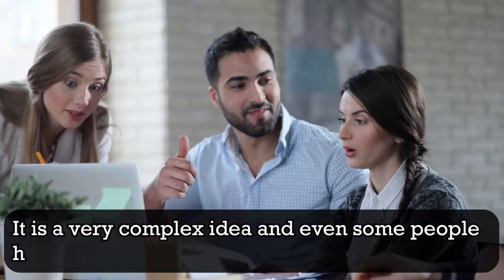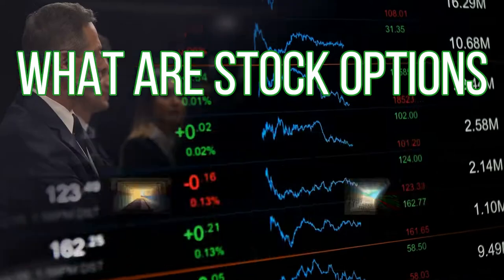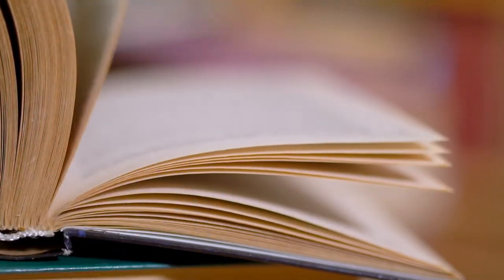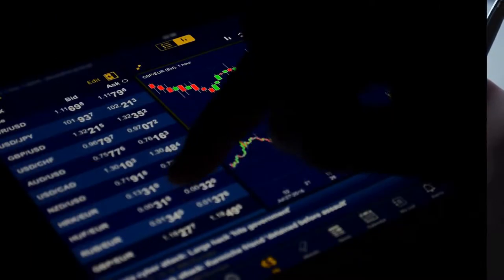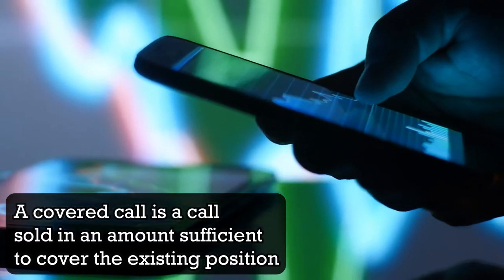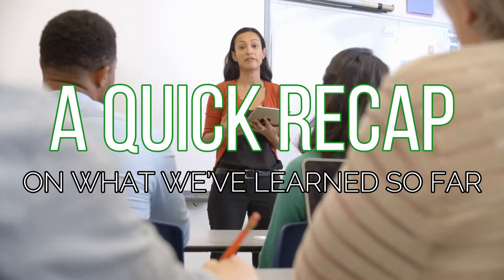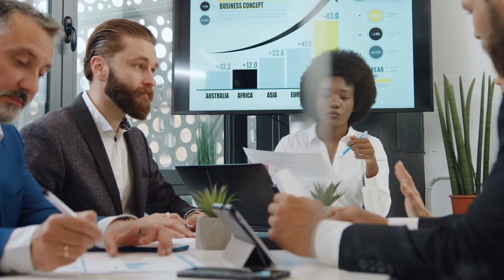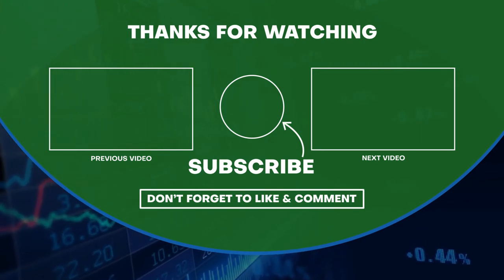Option Trading Strategies | SIMPLIFIED!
We're here to simplify option trading strategies for you!

In this video we cover what an option is and how it works.

Then we'll cover the types of trades that are available, including calls and puts, which are options with different expiration dates.

Finally, we'll show you some ways to trade options like a pro!